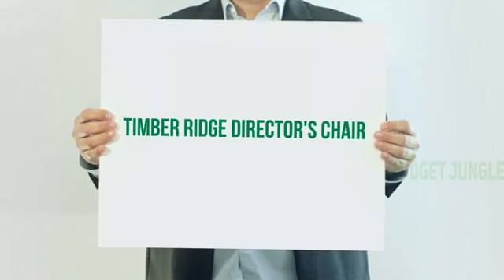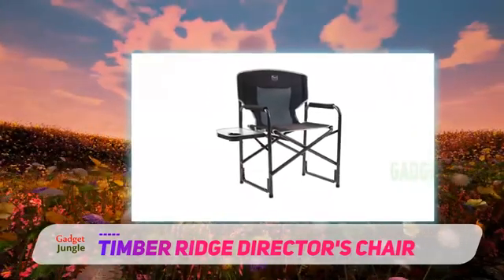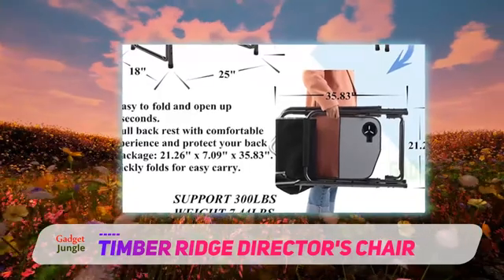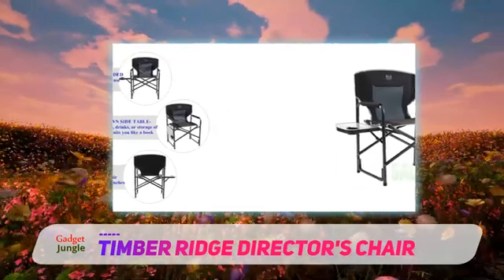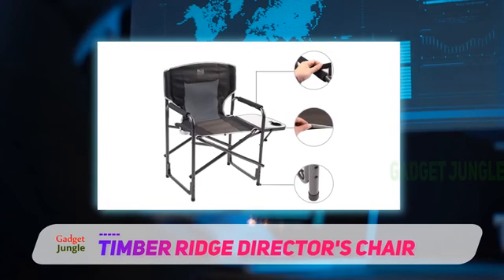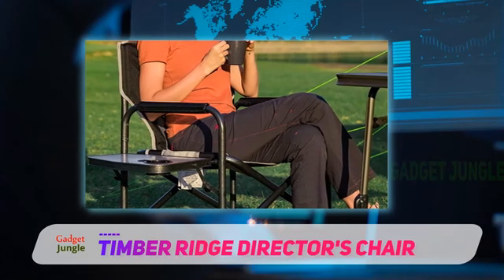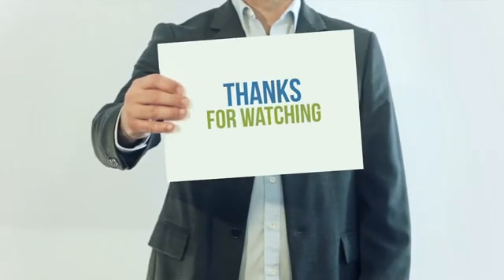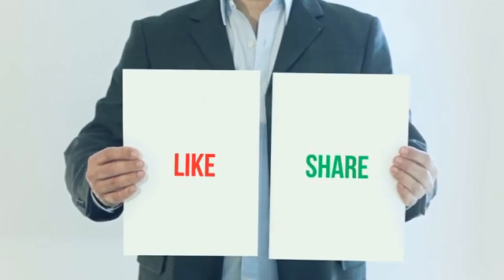Timber Ridge Director's Chair - Best Folding Chairs Review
Timber Ridge Director's Chair - Is One Of The Best Folding Chairs Of 2022!